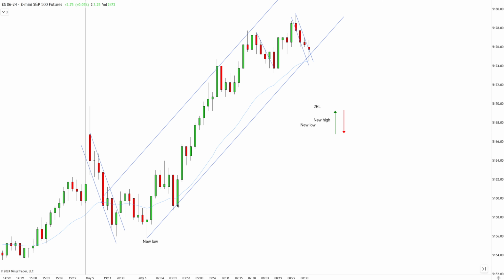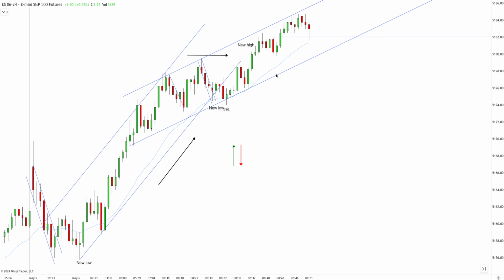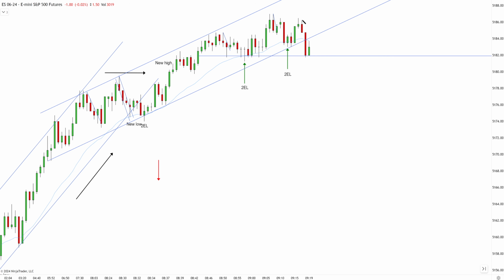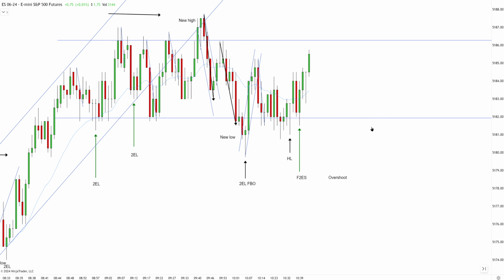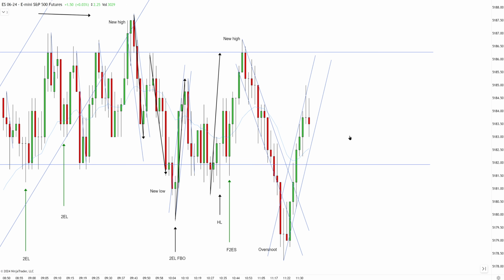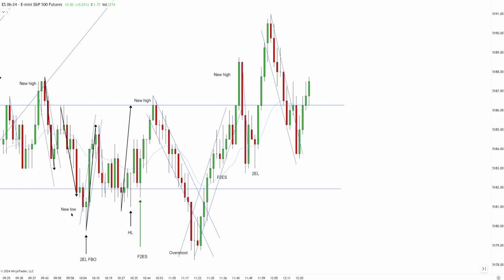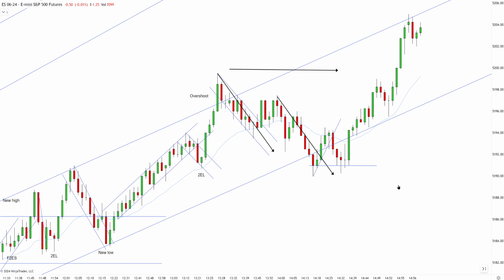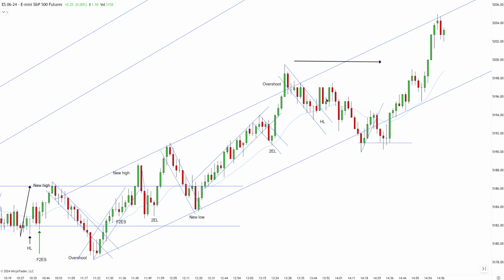STEPS How To Identify HIGH PROBABILITY SETUPS